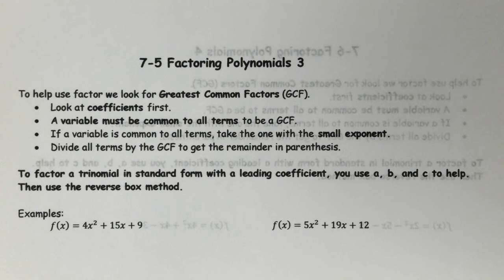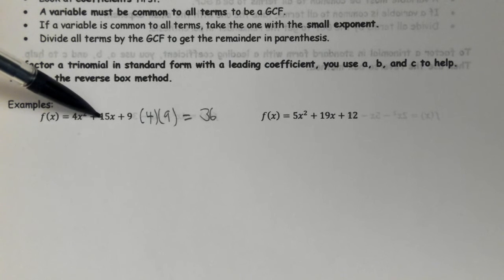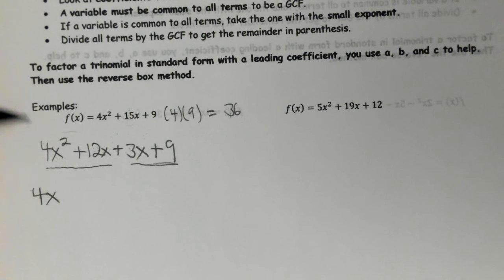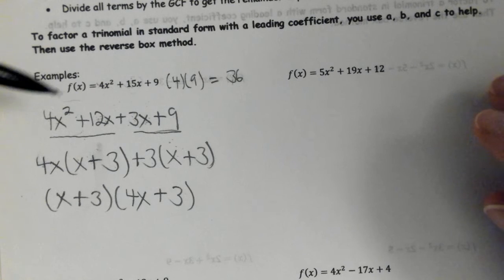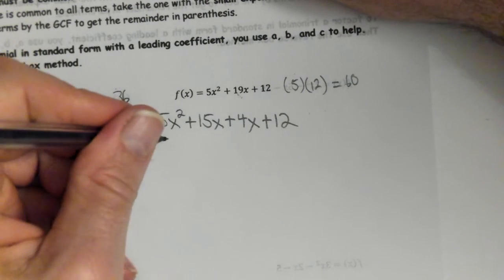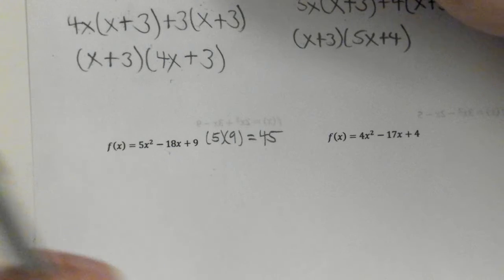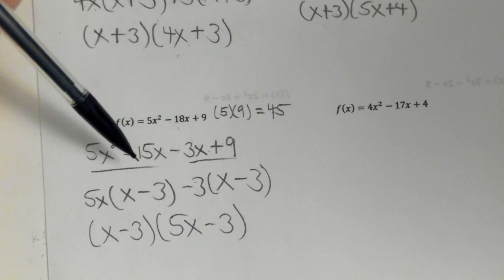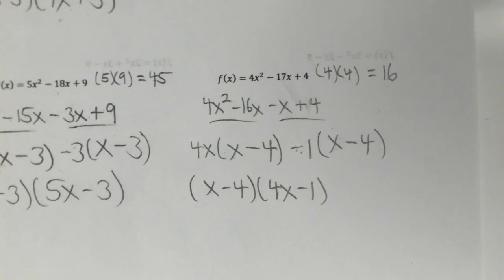Lesson 7-5 Alg Reas